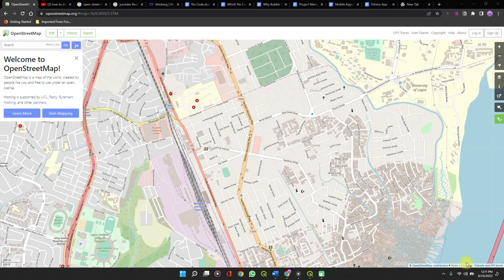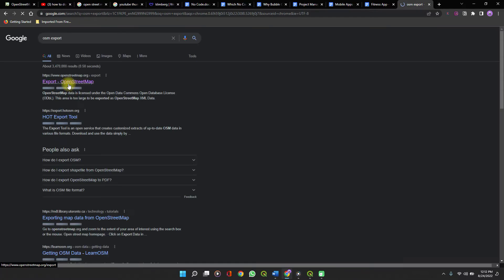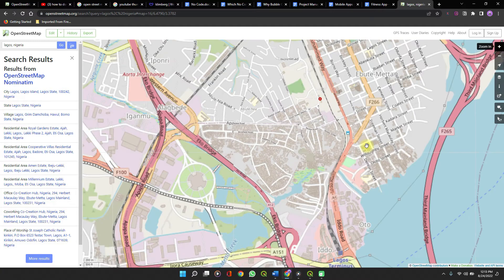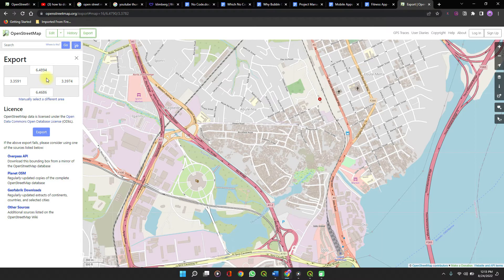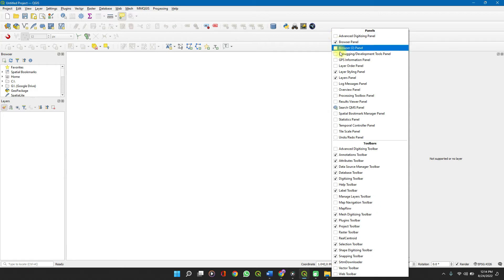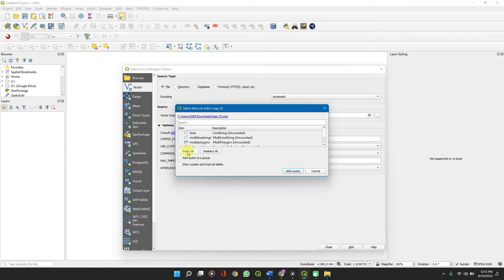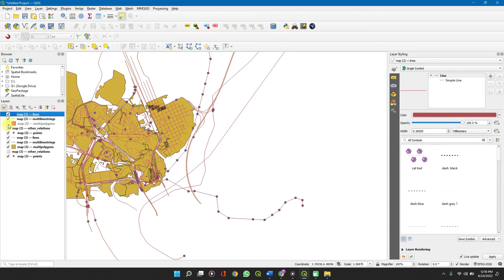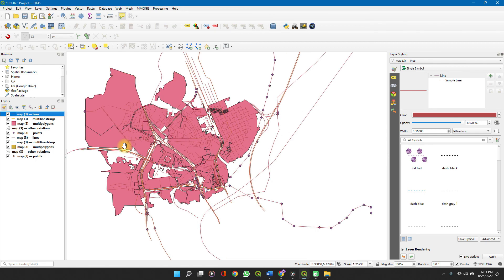OSM: How to download editable vector/shapefile data from open street map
Open Street Map services allow you easily download vector data and shapefiles online. In this video, I will show you how to download Point of interest data, Area of interest data, road networks, buildings, and similar network maps.

In this QGIS tutorial, I will show you how to download and import vector data from Open Street Map using the following steps:
 The website to be used is openstreetmap.org
 How to search for your point of interest
 How to crop maps to fit exact coordinates
 How to export the final data in OSM format
ON QGIS
 How to import vector files to QGIS
 How to select layers to be imported
Referenced Videos
Want to reach me? Use the link in the about section of this channel